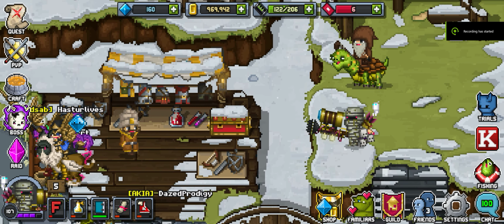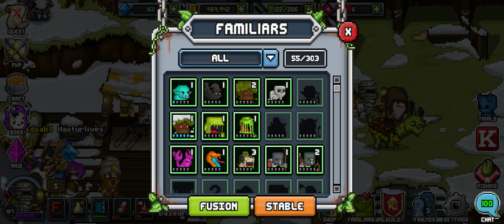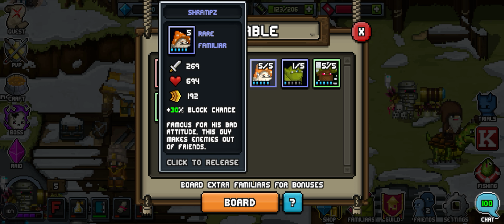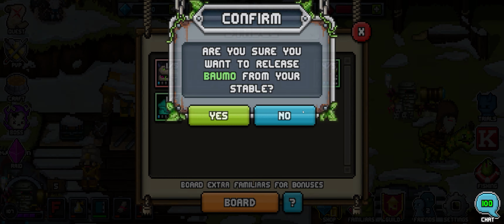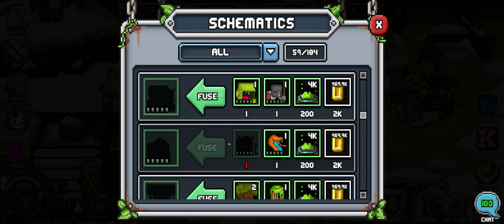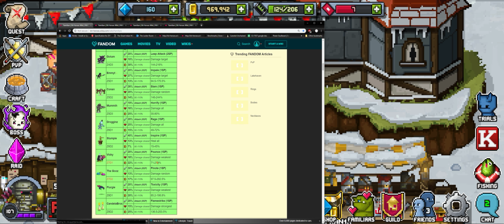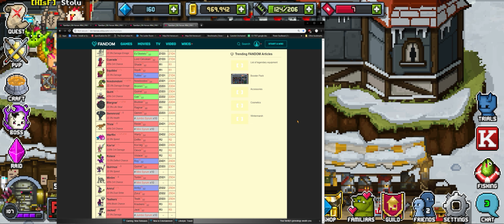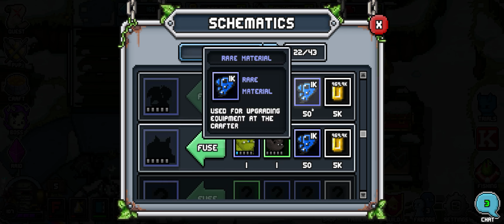Bit Heroes Explained - Familiars!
Make new friends -- literally.